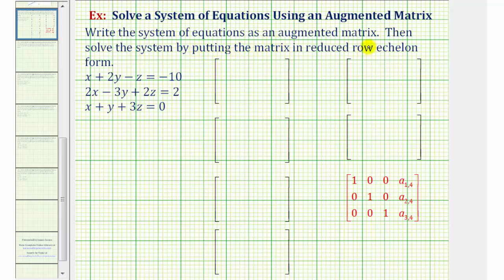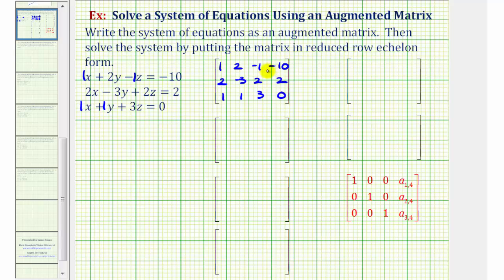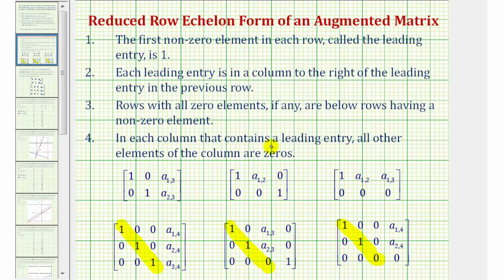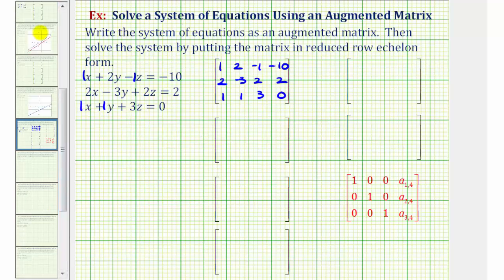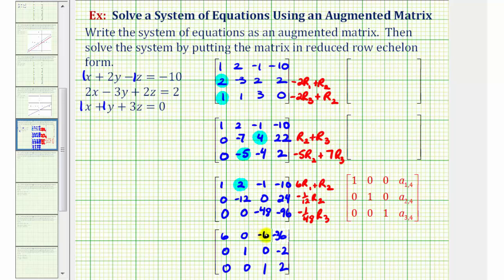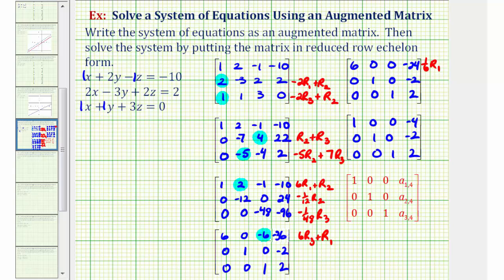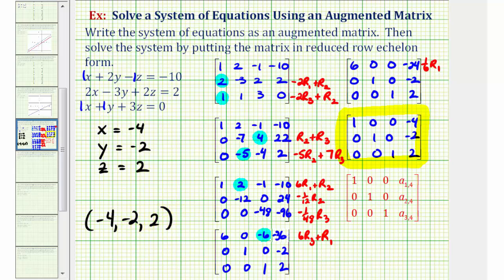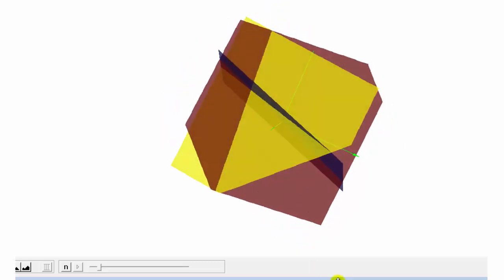Ex: Solve a System of Three Equations Using an Augmented Matrix (Reduced Row Echelon Form)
This video explains how to solve a system of equations by writing an augmented matrix in reduced row echelon form.  This example has one solution.